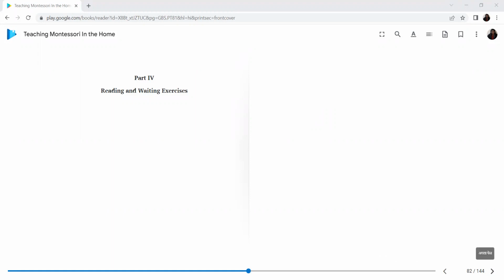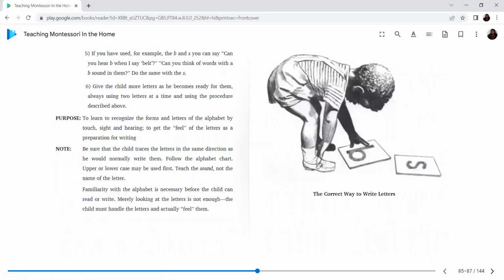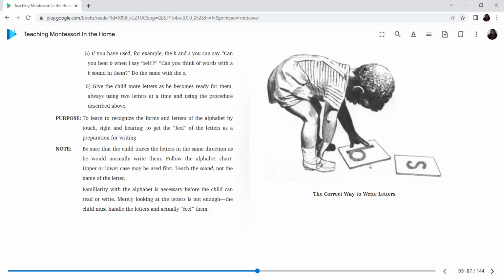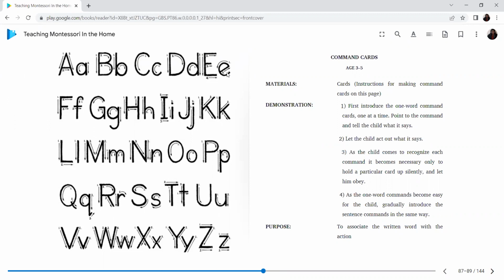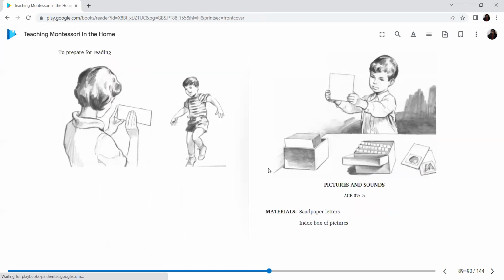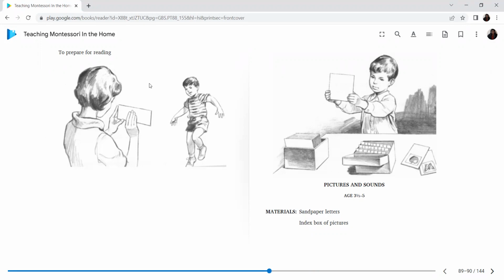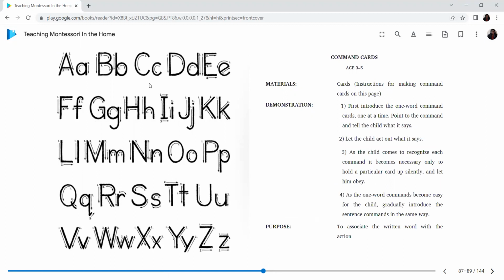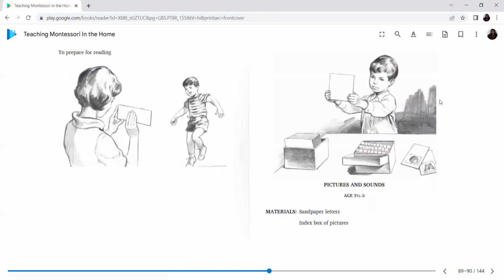Module 4 Linguistic Development